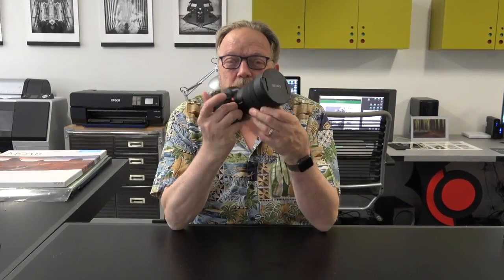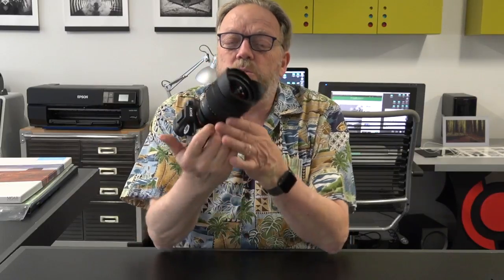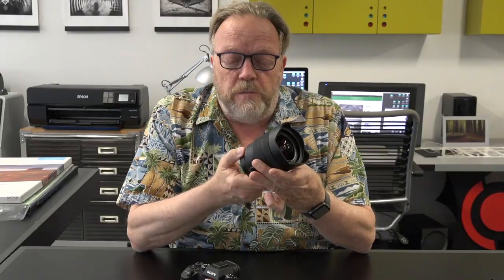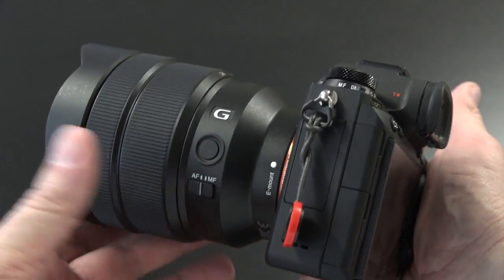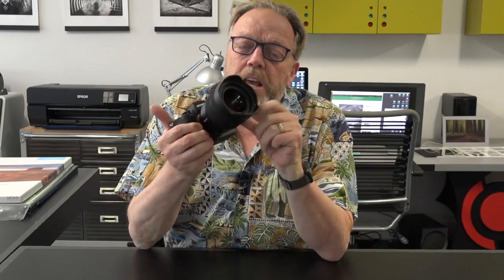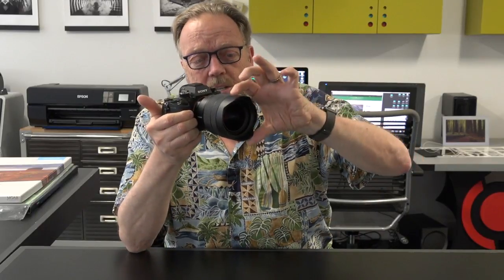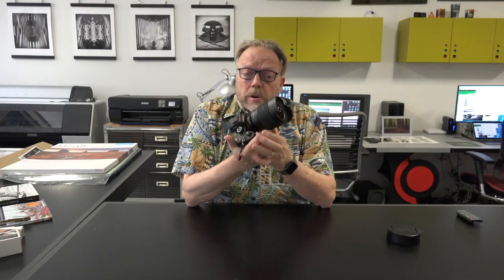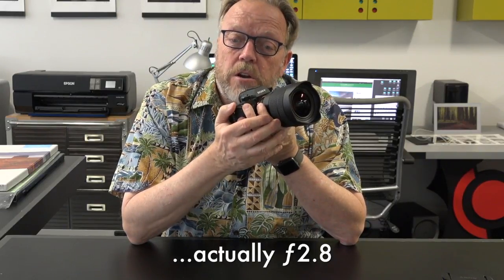Sony G Series Zoom 12 - 24